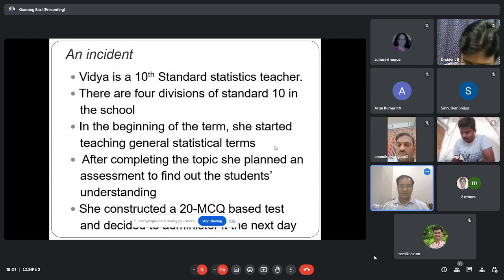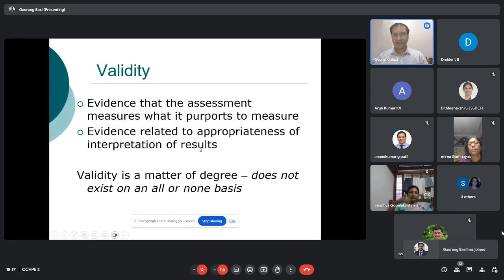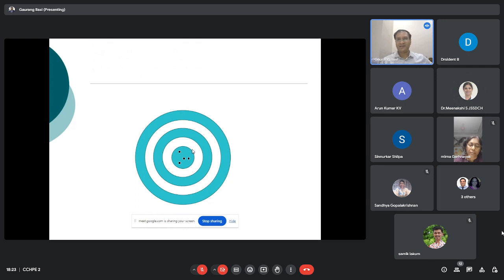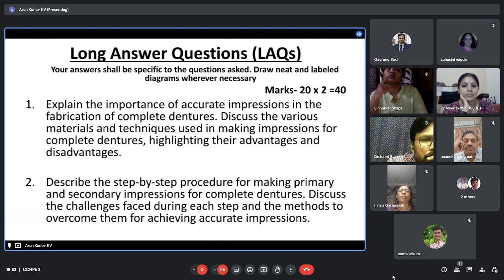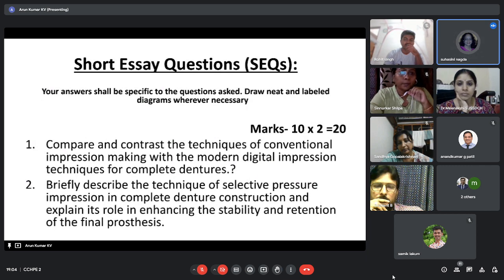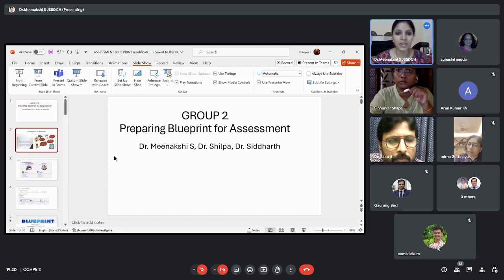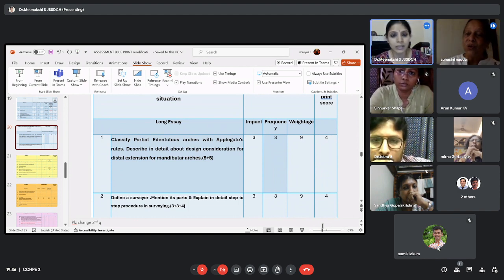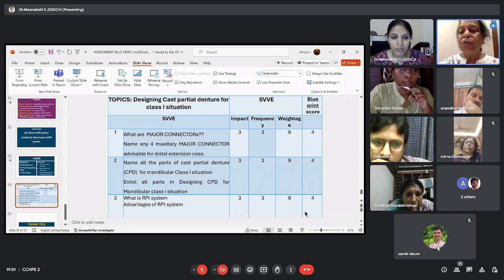Portfolio as assement tool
04/06/2024
by
Dr. Suhasini Nagda
Dr Gaurang Baxi